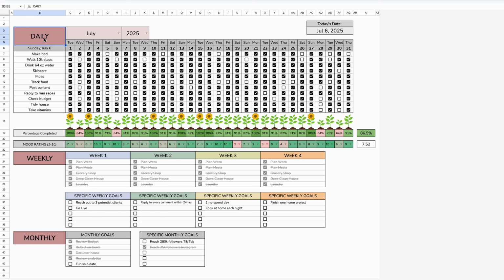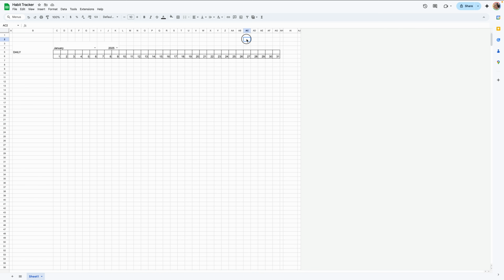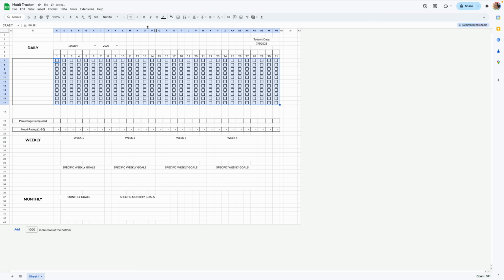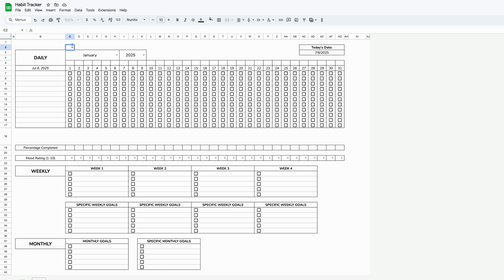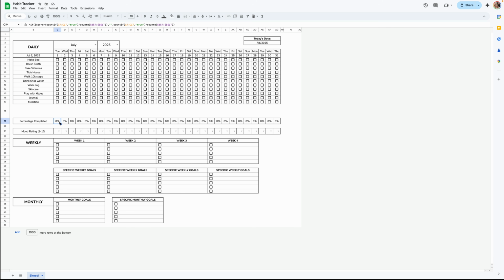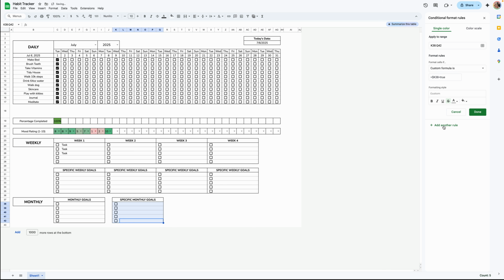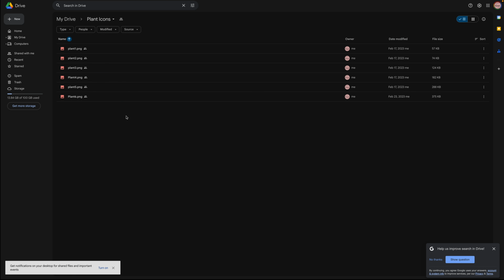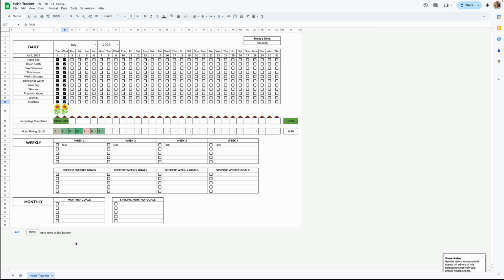How to Make a Habit Tracker That Grows Plants & Flowers | Google Sheets Tutorial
DO YOU WANT TO LEARN GOOGLE SHEETS?

In this tutorial I'll show you how to build an interactive Habit Tracker in Google Sheets where completing your habits makes a digital flower grow. The more habits you check off, the more your plant blossoms! 🌼

Whether you're tracking daily routines, wellness goals, fitness habits, or personal growth, this Google Sheets habit tracker adds a fun visual reward system that keeps you motivated and consistent every single day.

In this video you'll learn how to:
➤ Set up a habit tracker in Google Sheets from scratch
➤ Add checkboxes that automatically track your daily habits
➤ Build a growing flower animation that blooms as you complete your habits
➤ Customize your habits to fit your personal goals and routines
➤ Create a visually satisfying tracker that makes building habits actually fun

Perfect for anyone searching for a habit tracker Google Sheets template, a visual habit tracker spreadsheet, or a fun and creative way to build better daily habits and stay consistent.